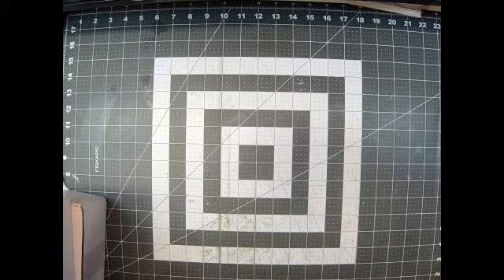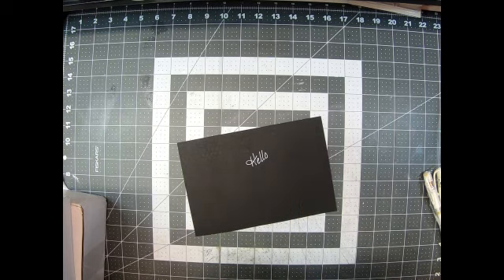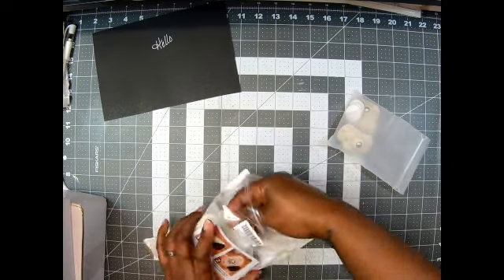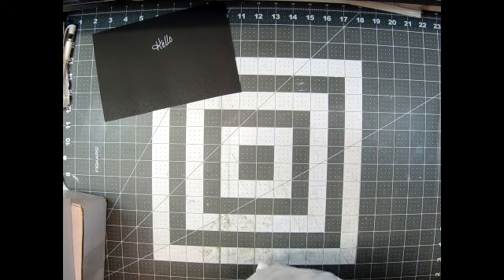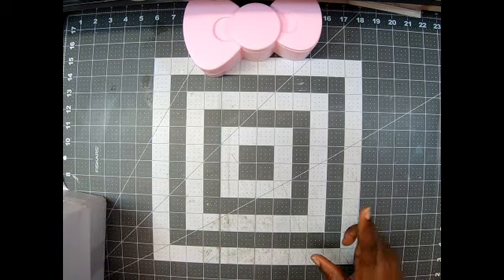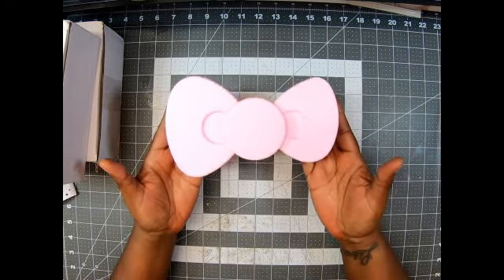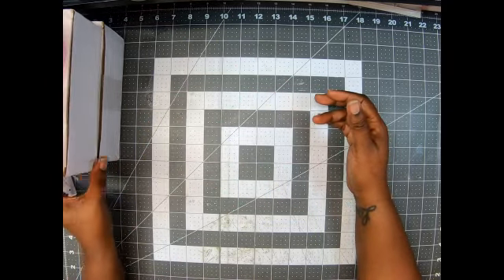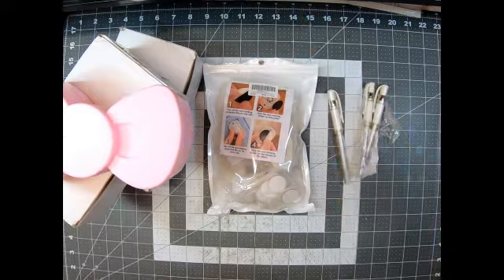Small Amazon and AliExpress Haul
Come check out what I purchased! Let me know what you think!

Uniball White Gel Pens

Swival Wheels (This is the same wheels other sold out)